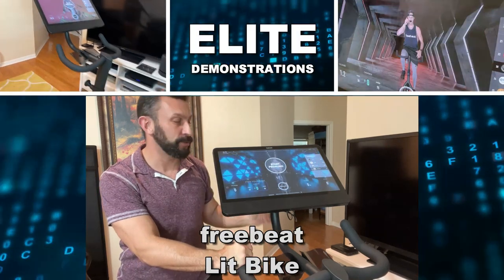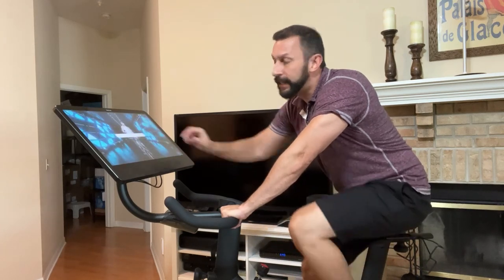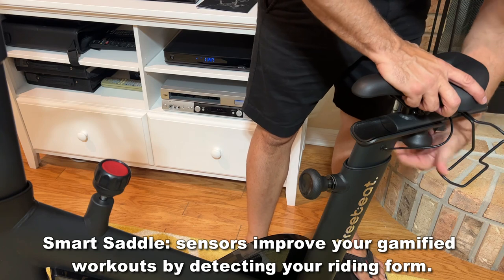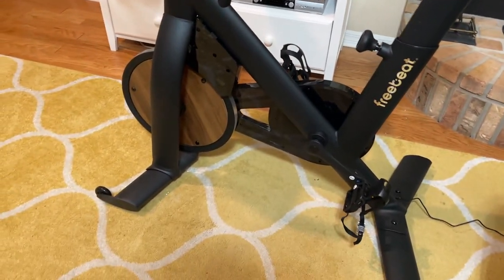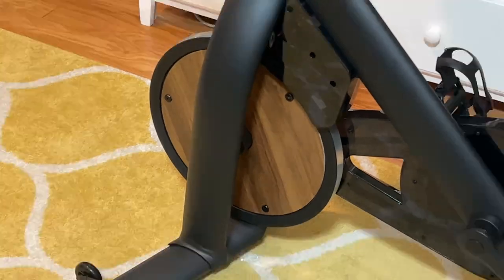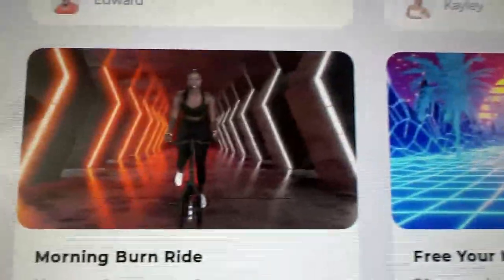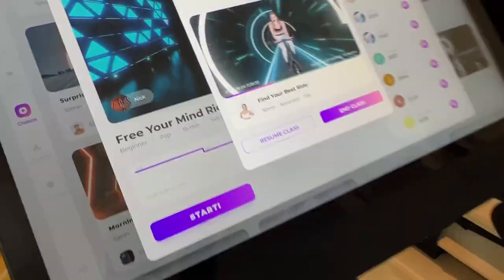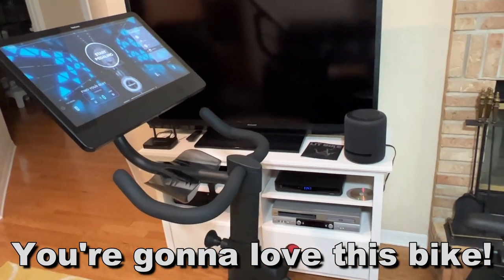Freebeat Lit Bike Demonstration and Review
Specifications
MEASUREMENTS
Dimensions: 49.3" L × 58.8" H × 22.6" W
Screen: 21.5" diagonal
Flywheel: 28.6 lbs
Weight: 113.3 lbs (N.W)

🚀🏄🏼‍♀️🏄🏽 BUY -

🚀🏄🏼‍♀️🏄🏽 BUY -